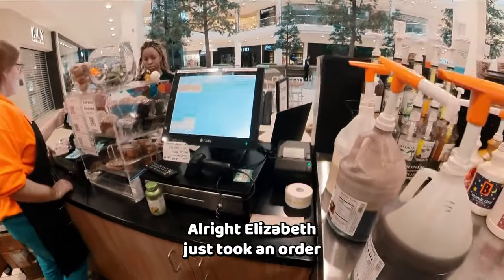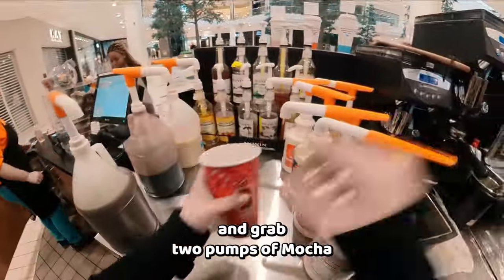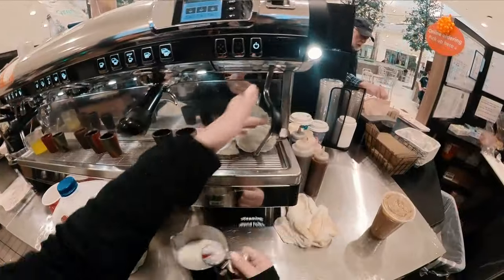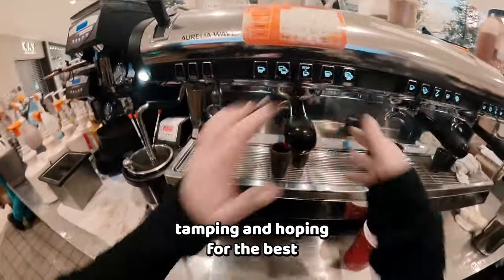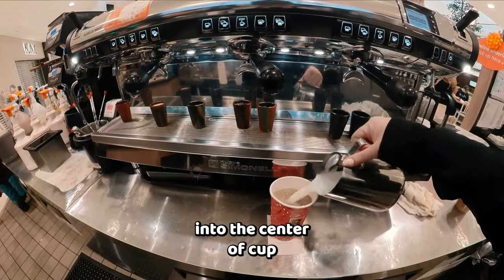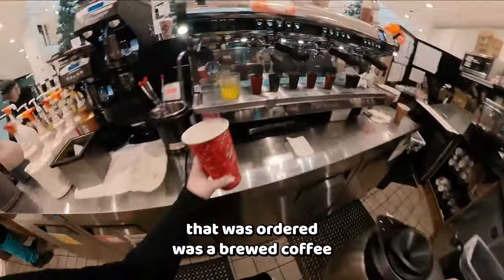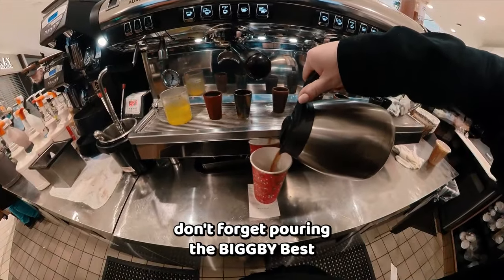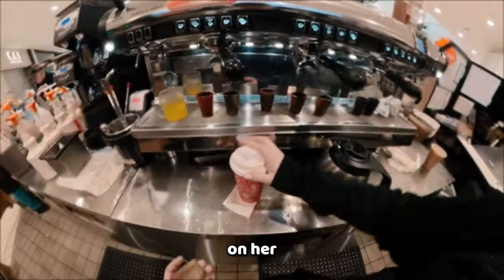Day in the life of a BIGGBY® COFFEE Barista!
Barista Megan takes you through a day in her life as a BIGGBY® COFFEE Barista at one of our Southeast MI Kiosk locations.

Follow our Facebook page @SEMICHIGAN